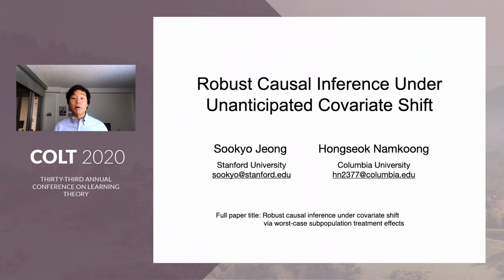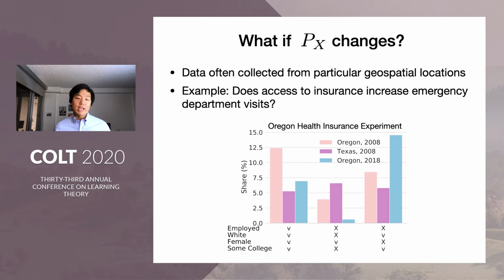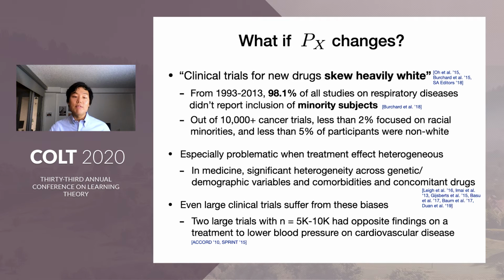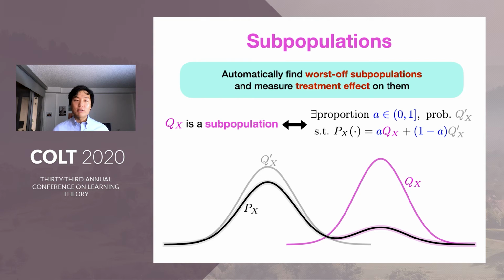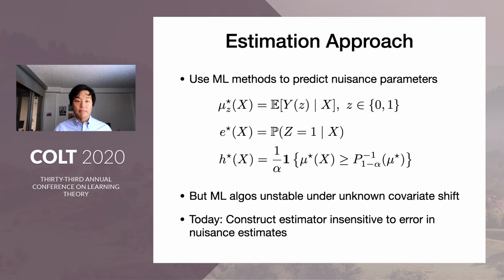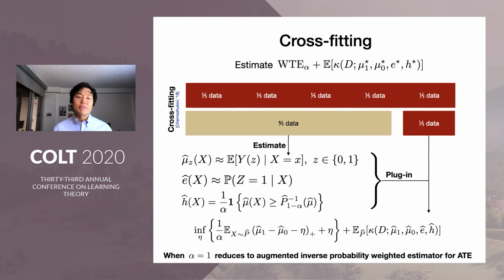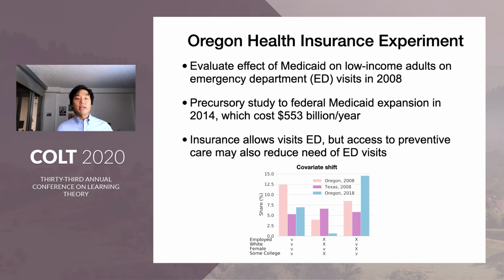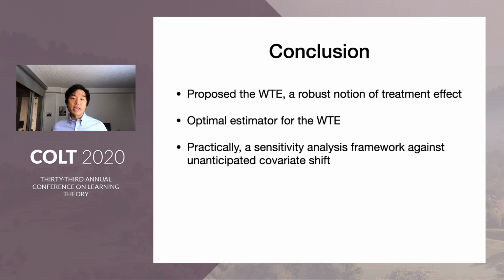Robust causal inference under covariate shift via worst-case subpopulation treatment effects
Robust causal inference under covariate shift via worst-case subpopulation treatment effects by Sookyo Jeong (Stanford University); Hongseok Namkoong (Columbia University)